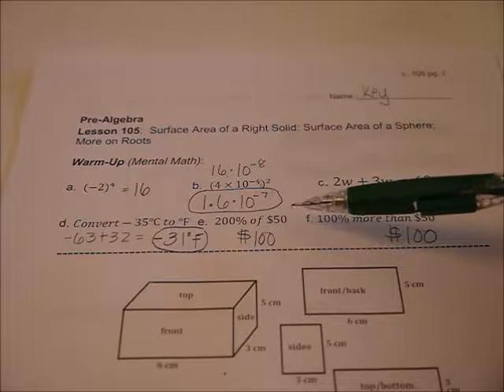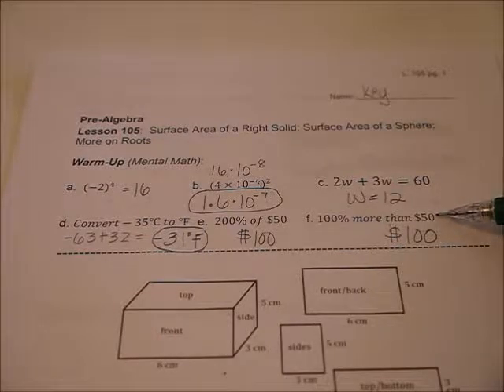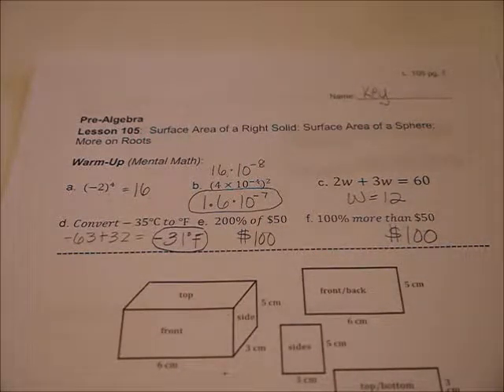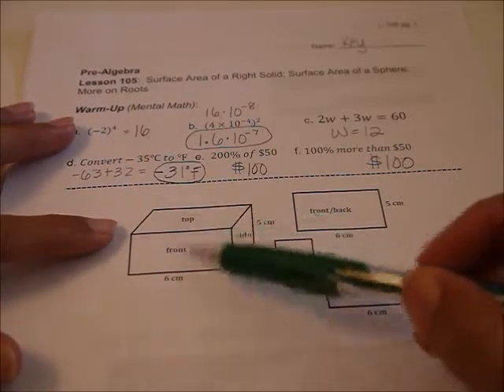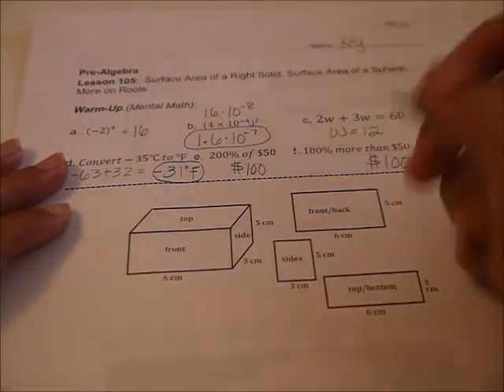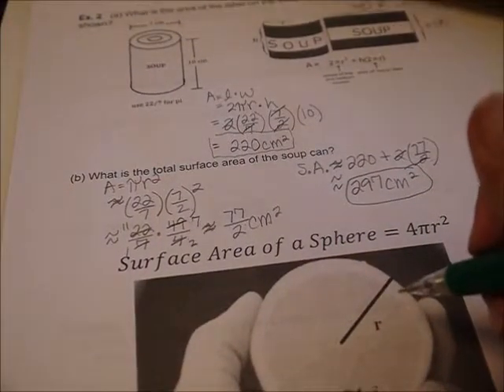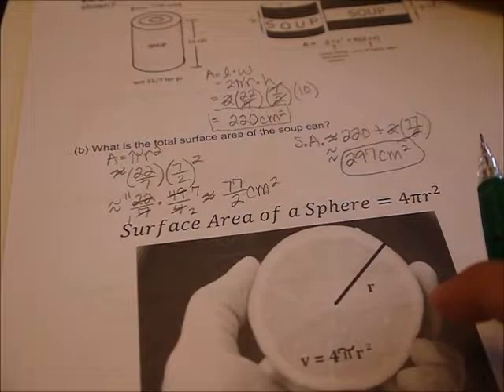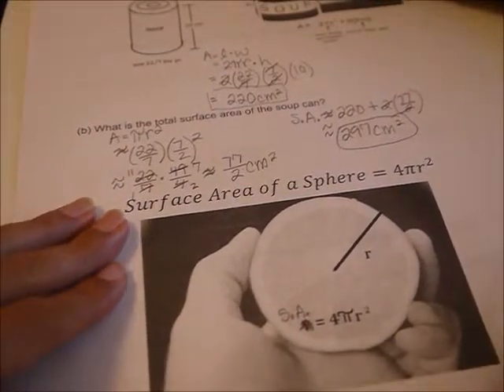Saon 87: Lesson 105